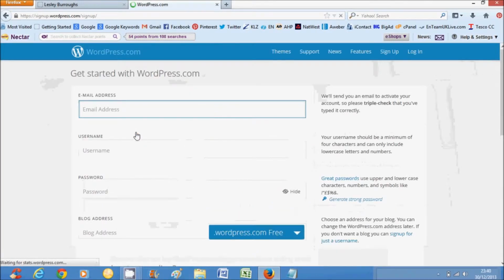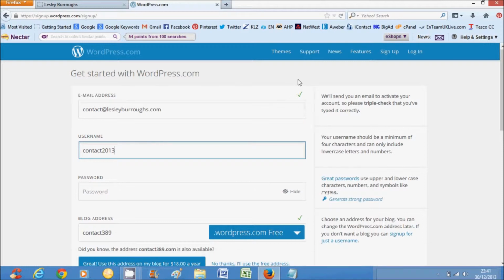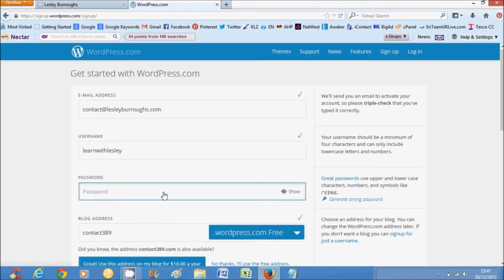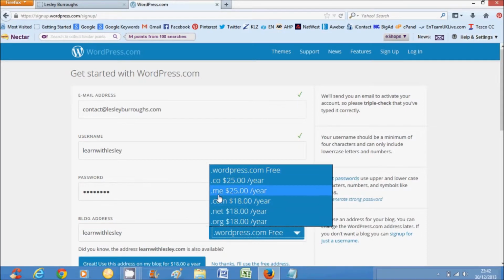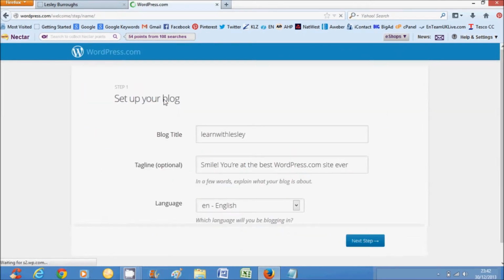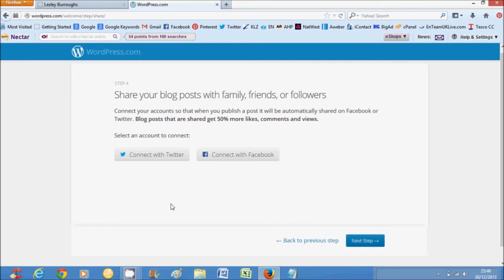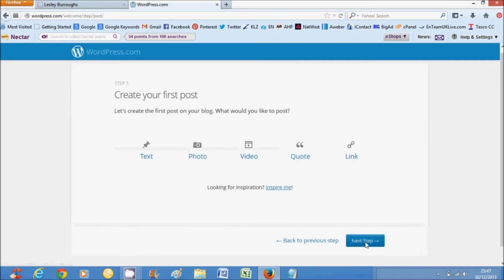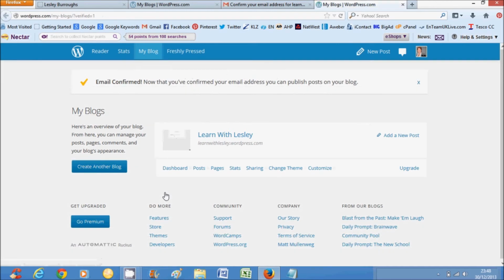LearnWithLesley | How To Create A Free Wordpress Blog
This video will show you how to create a free wordpress blog.

There is no need to have purchased a domain name or website hosting account as wordpress allocate you a domain name and host the website for you.

Free blog sites do have restrictions on functionality but they are a good place to start to learn what blogging is all about.

Lots of FREE Training, Support & Help On My Personal Blog